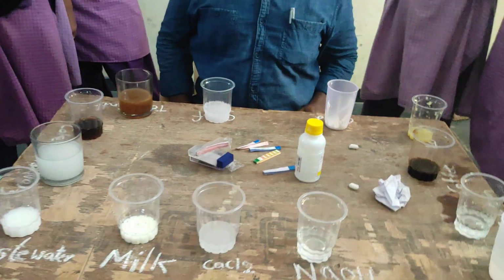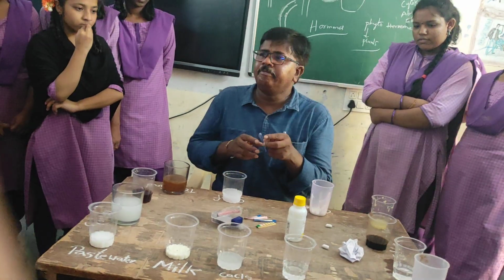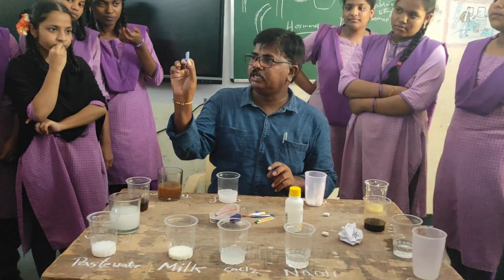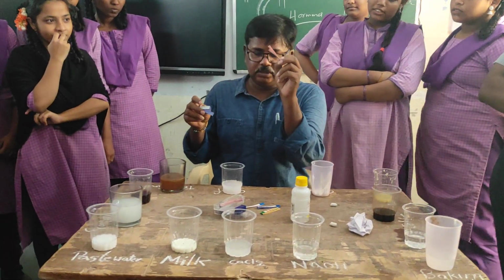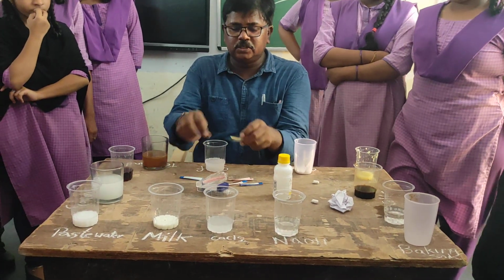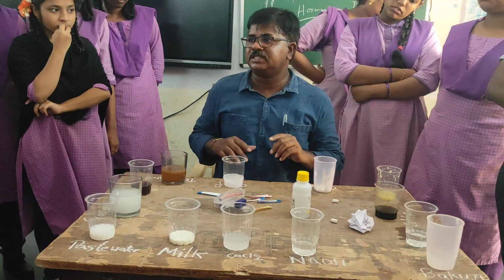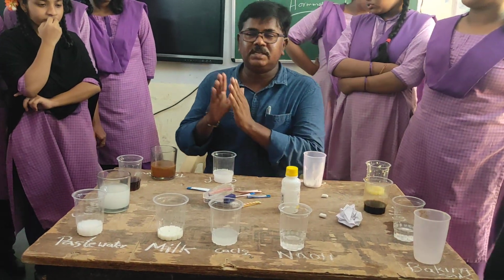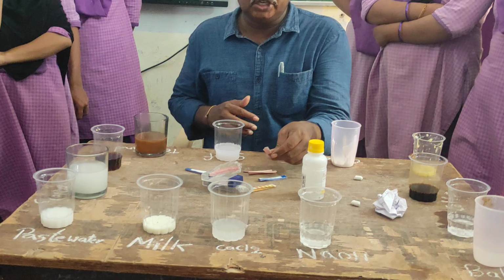CLASSIFICATION OF ACIDS BASES AND SALTS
acids bases and salts classification by
litmus papers universal indicator and phenolphthalein